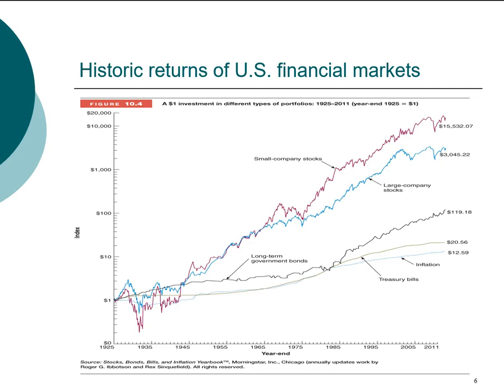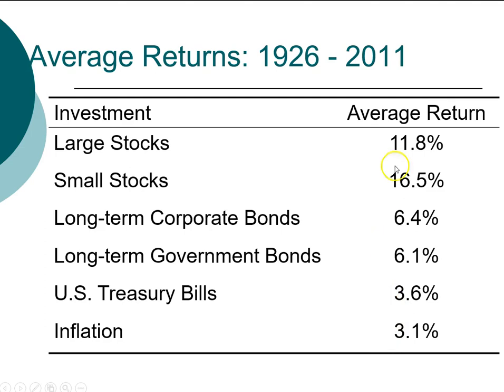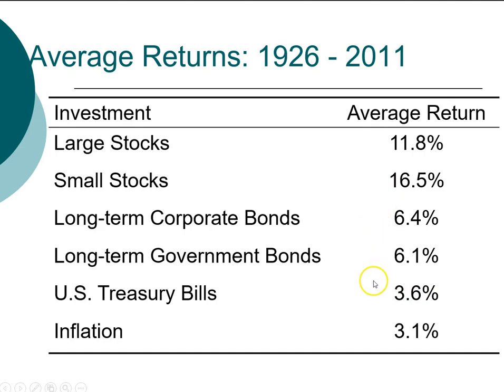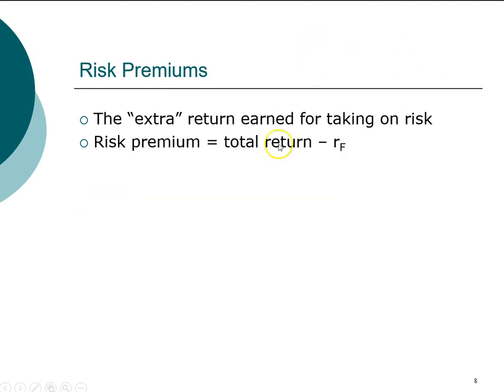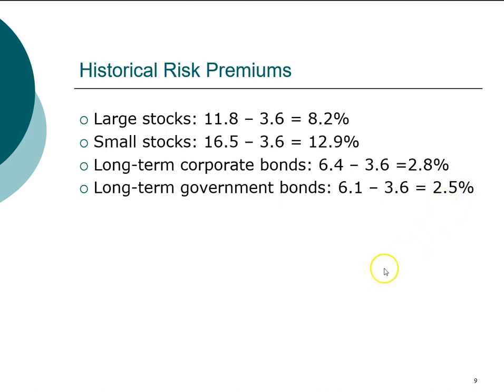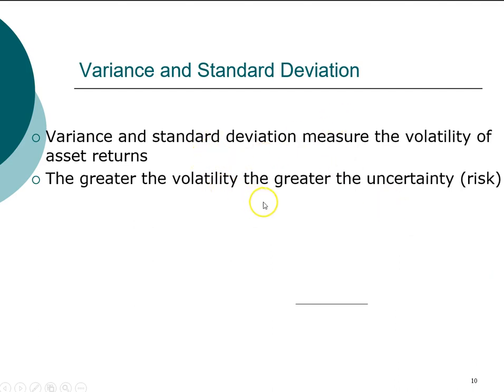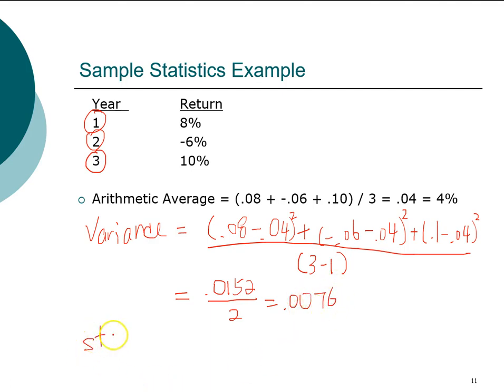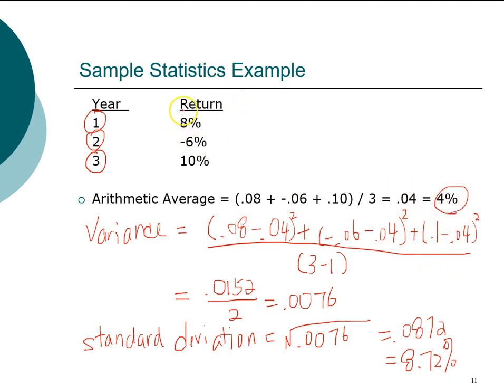Capital Market History - Calculating sample standard deviation (2/5)